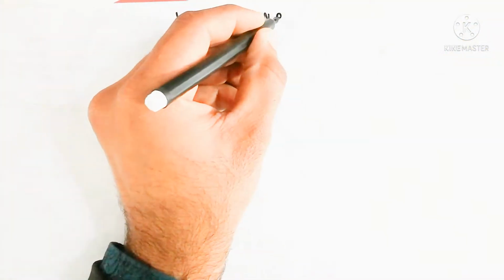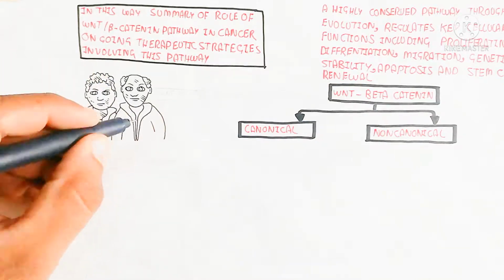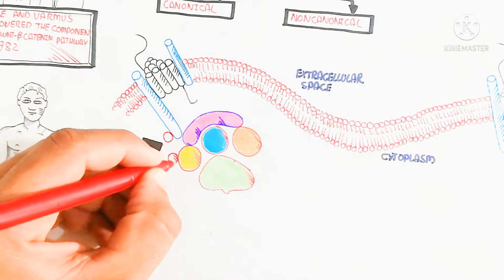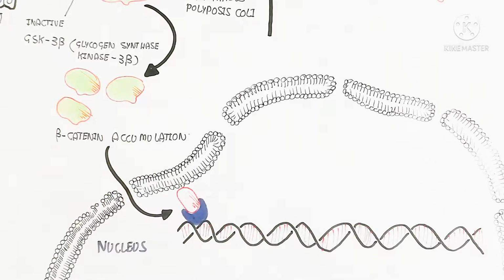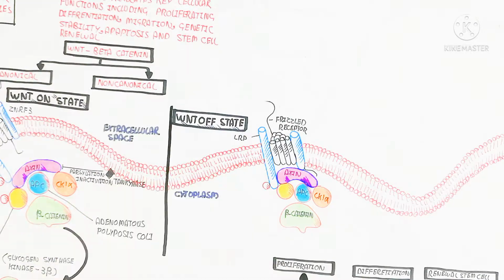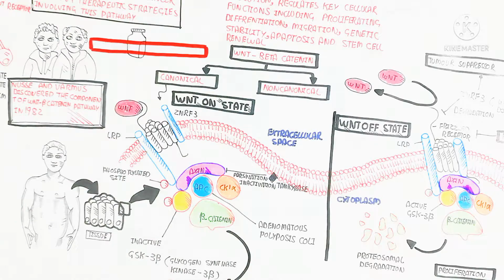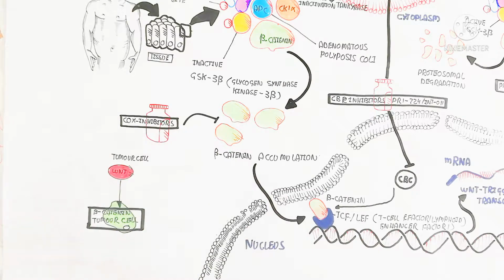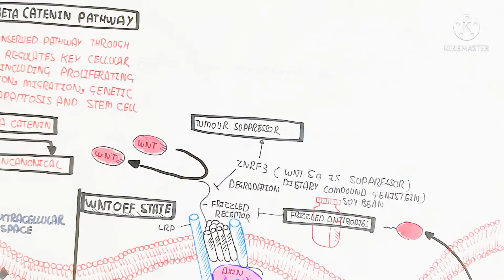Wnt/Beta Catinin Pathway/Cancer Progression/Chemotherapeutic Agents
wnt/betacatinin

The canonical Wnt pathway (or Wnt/β-catenin pathway) is the Wnt pathway that causes an accumulation of β-catenin in the cytoplasm and its eventual translocation into the nucleus to act as a transcriptional coactivator of transcription factors that belong to the TCF/LEF family